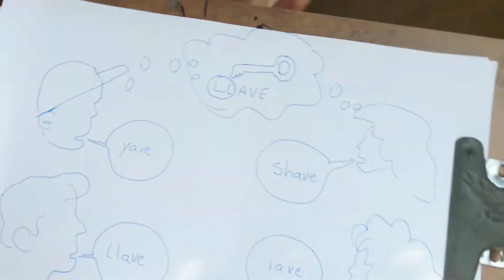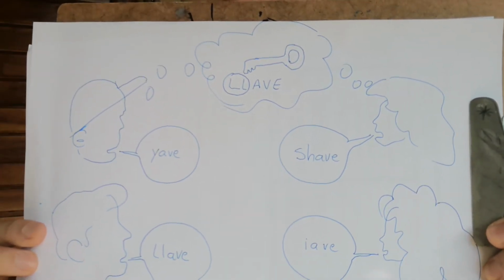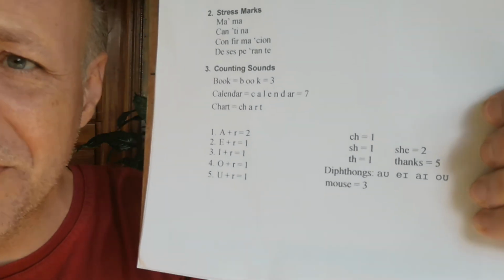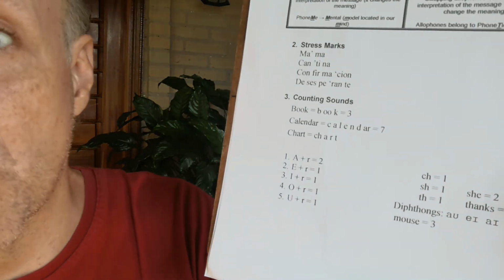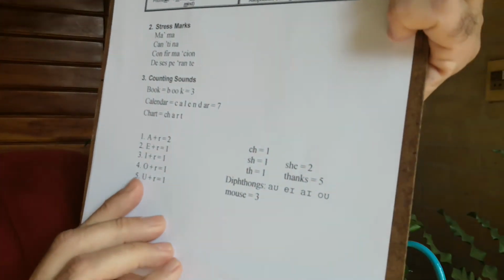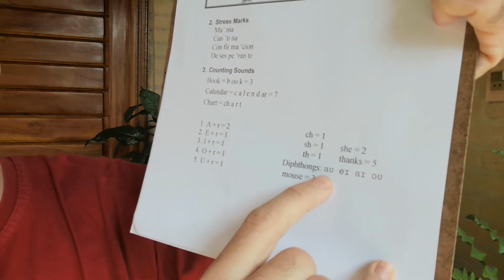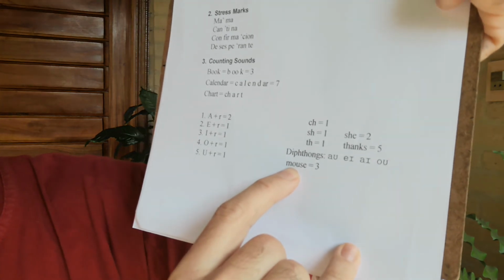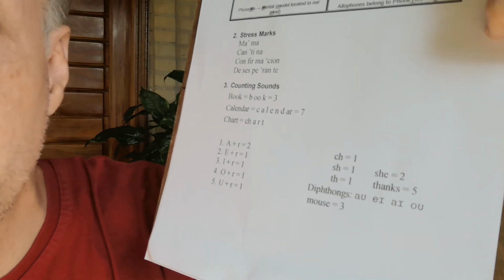Linguistics. Phonetics/Phonology. Stress. Counting sounds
Linguistics
Difference between Phonetics & Phonology
Phonemes & allophones
Sound awareness exercises
Stress marks
Counting sounds